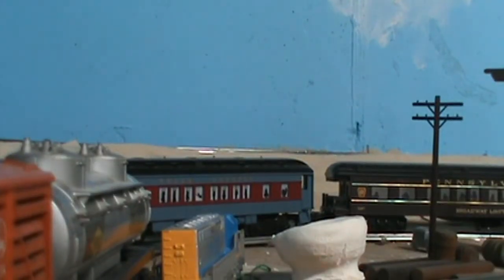Front Layout POV (40 Subscriber Special)